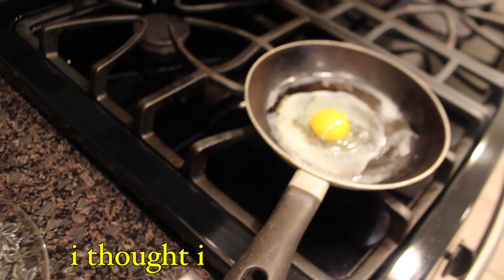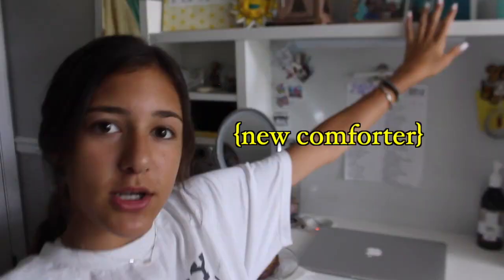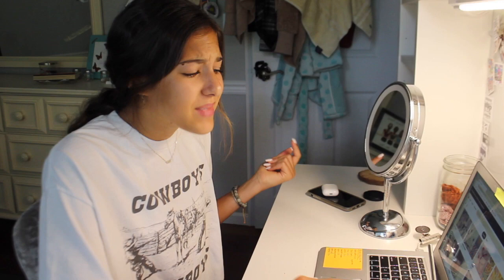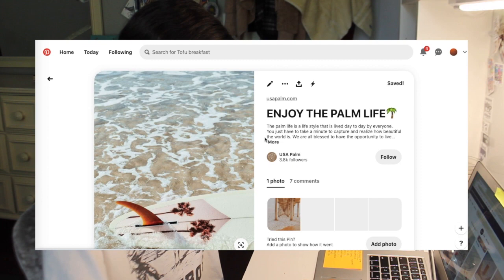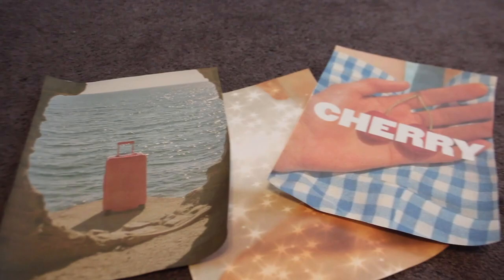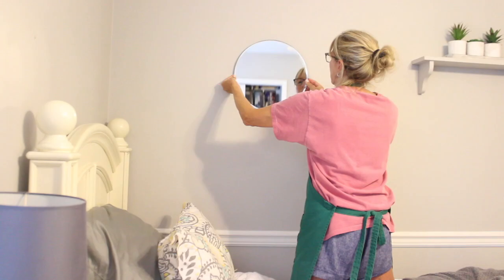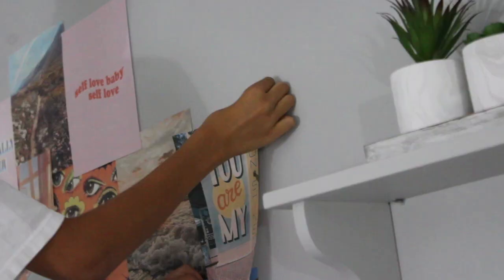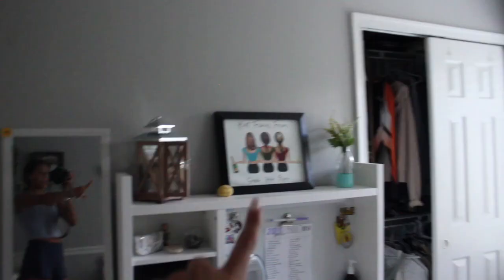DIY collage wall *room re-decorating*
in today's video I am basically re-decorating my room... on a budget! I made a DIY photo wall collage and did some more room stuff ahahah
Make sure to stay until the VERY end to see what the final product looks like! hint: it turned out rly good:)
*link to my pinterest board "wall" :*

socials--
Instagram⇨ juliapoliseno
pinterest⇨ Julia Clare
vsco⇨ juliaapoliseno

FAQ:
What camera do I use? Canon EOS rebel T6